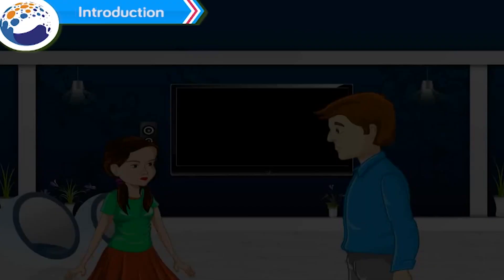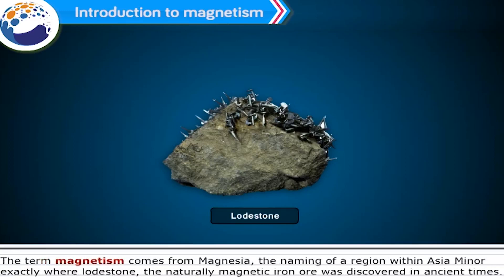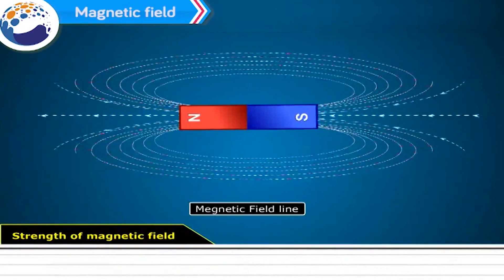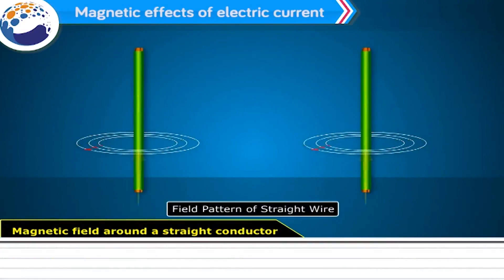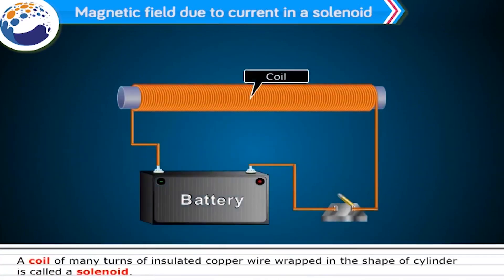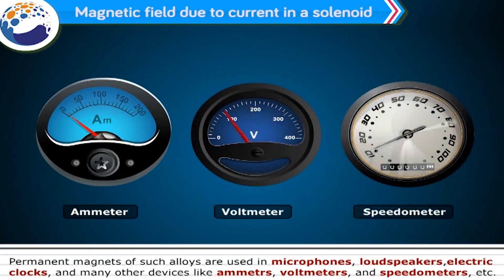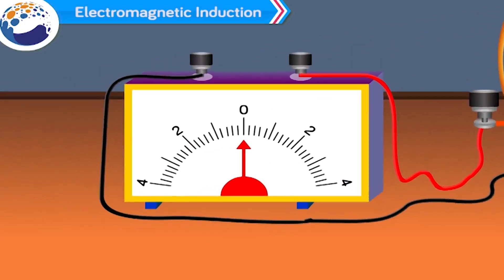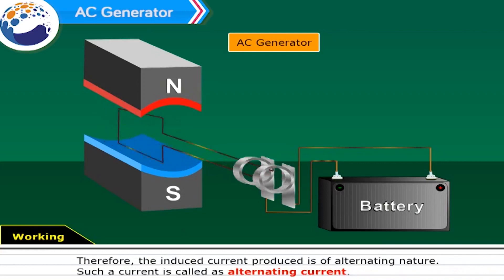Chap - 4 Effects Of Electric Current | Class-10 Science &Technology -1 | MH State Board | Animated